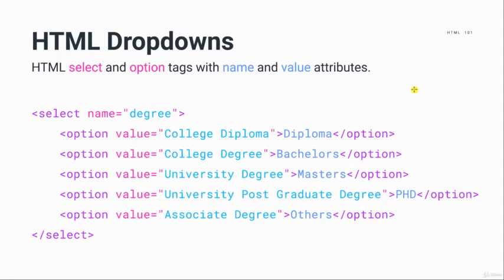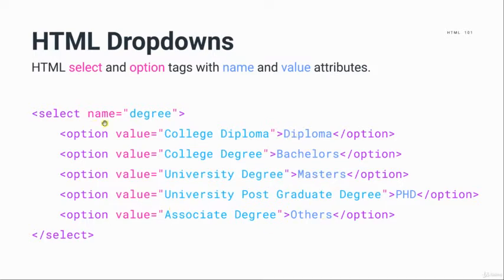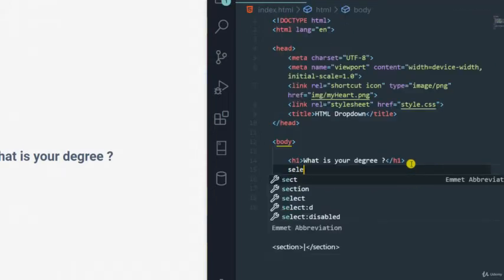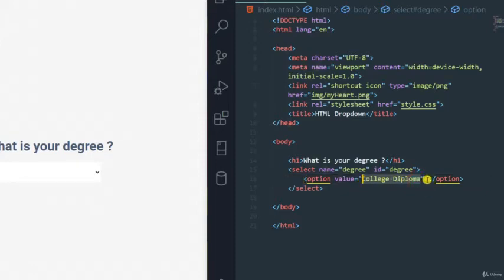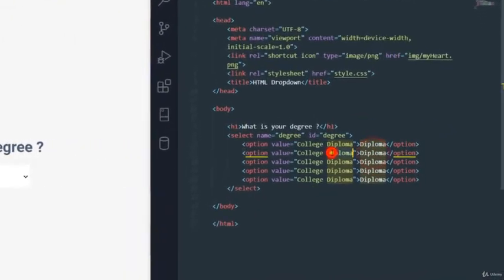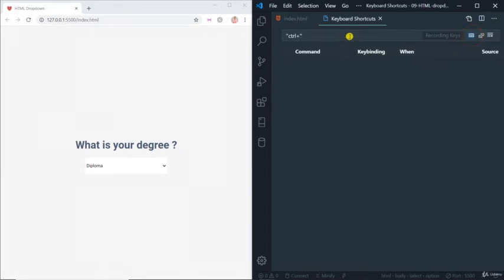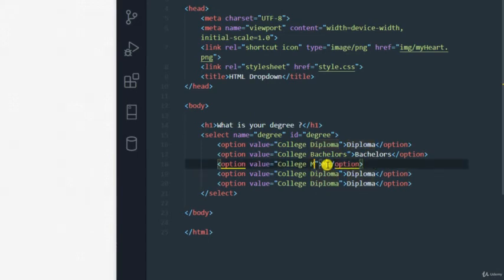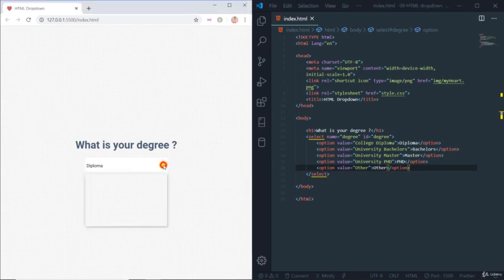10) HTML Dropdowns